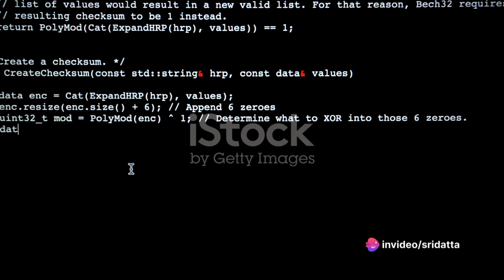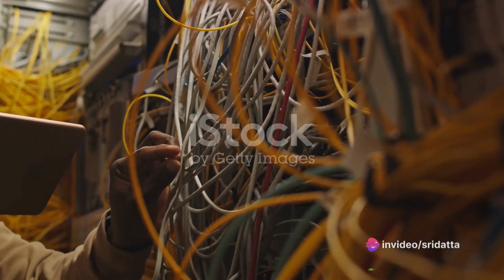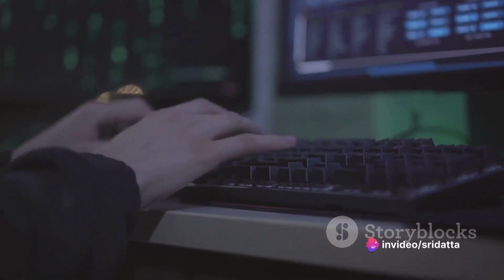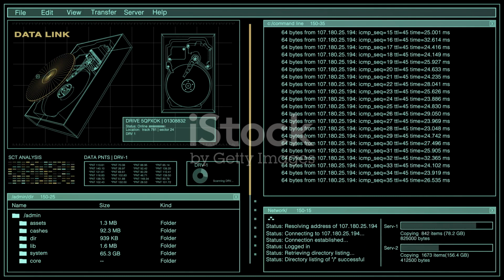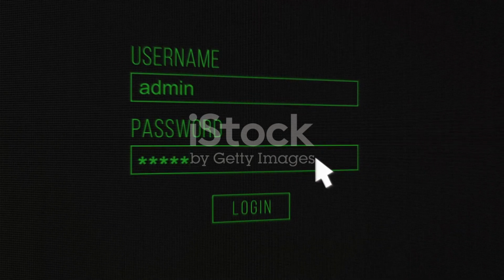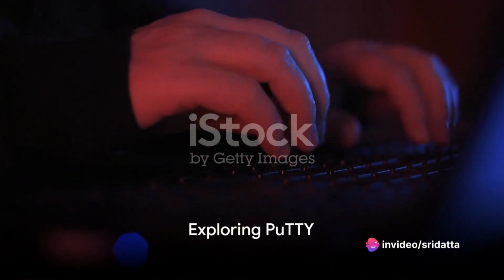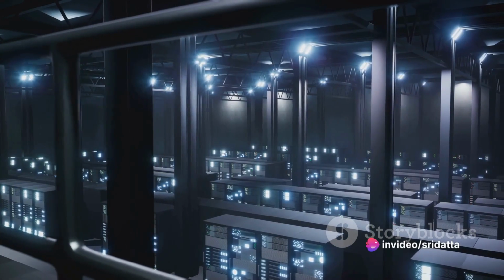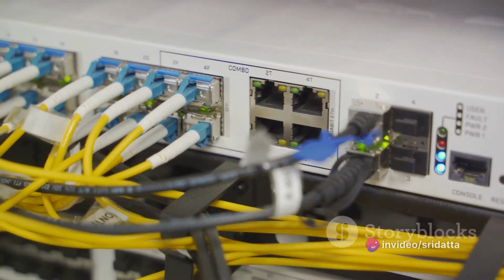winscp putty tutorial